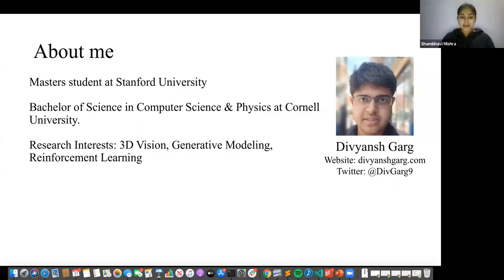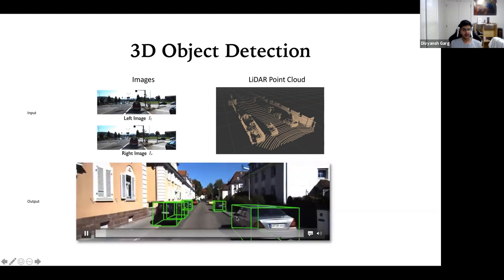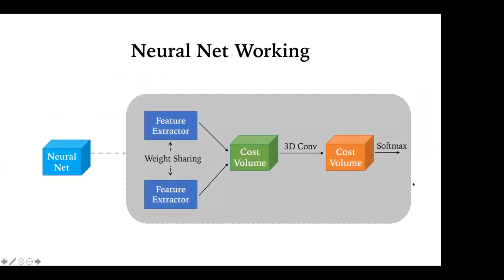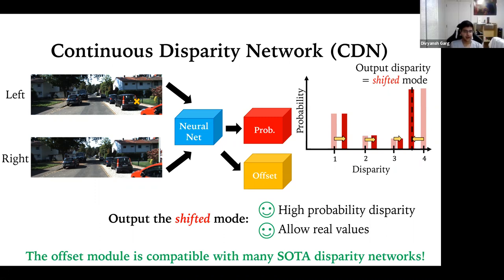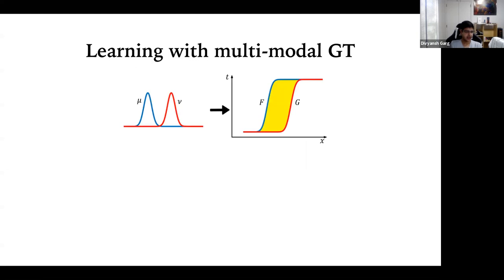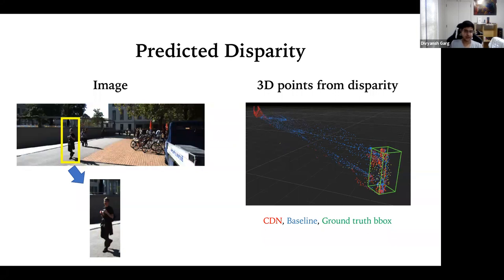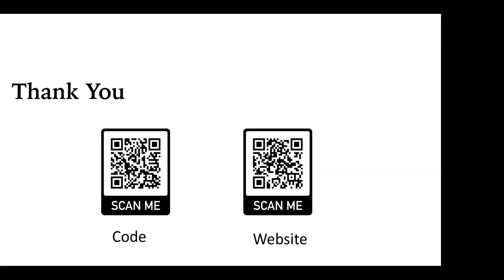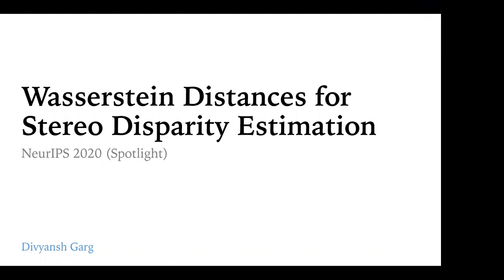Wasserstein Distances for Stereo Disparity Estimation | Divyansh Garg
Speaker:
Divyansh is currently pursuing Masters at Stanford University

Abstract:

Existing approaches to depth or disparity estimation output a distribution over a set of pre-defined discrete values. This leads to inaccurate results when the true depth or disparity does not match any of these values. The fact that this distribution is usually learned indirectly through a regression loss causes further problems in ambiguous regions around object boundaries. We address these issues using a new neural network architecture that is capable of outputting arbitrary depth values, and a new loss function that is derived from the Wasserstein distance between the true and the predicted distributions. We validate our approach on a variety of tasks, including stereo disparity and depth estimation, and the downstream 3D object detection. Our approach drastically reduces the error in ambiguous regions, especially around object boundaries that greatly affect the localization of objects in 3D, achieving the state-of-the-art in 3D object detection for autonomous driving.